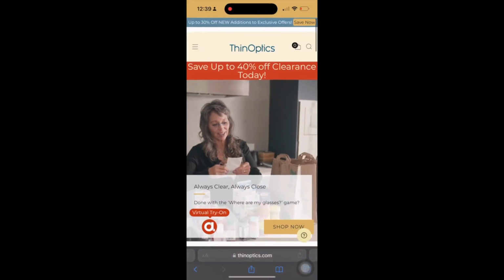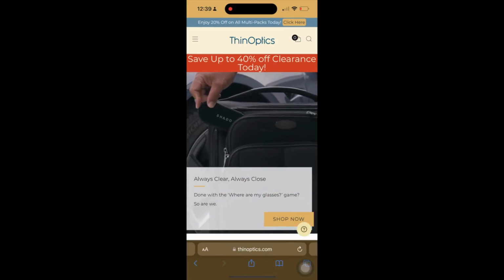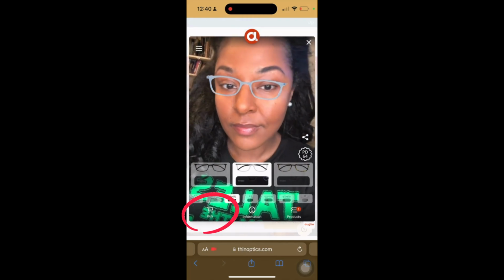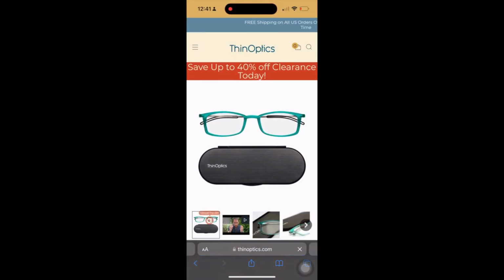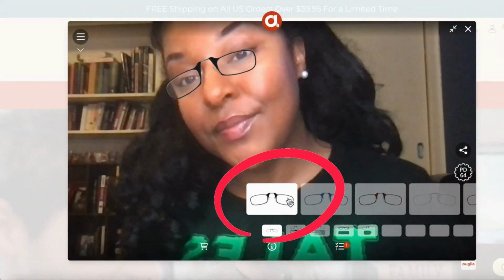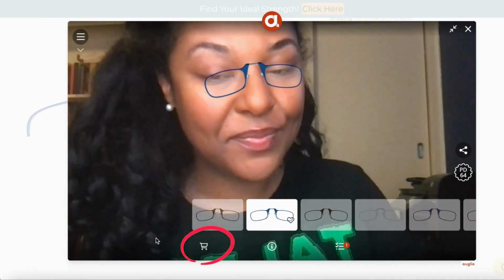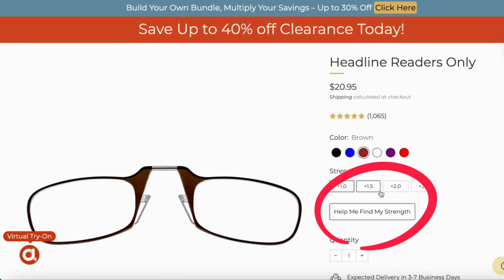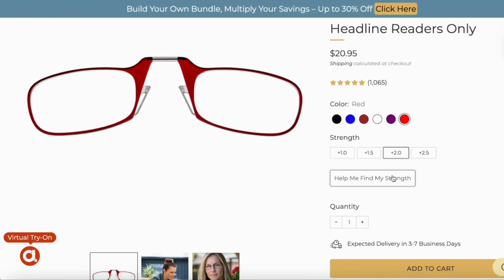ThinOptics Virtual Try-On Tutorial | Readers + Reading Glasses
Welcome to ThinOptics’ Virtual Try-On tutorial—your gateway to a life free of the hassles of conventional eyewear. Imagine never having to search for your reading glasses again. No more hassle, no more inconvenience. That’s the future we offer. To start, position yourself in a well-lit area and grab your camera-enabled device.

For mobile users:
Head to our homepage and click ‘Virtual Try-On.’ You’ll initially see just your face. Slide the product viewer at the bottom of the screen to select different pairs of glasses. Take your time choosing different styles and colors to virtually try on, then hit the ‘buy button’ in the lower left to close the virtual try-on once you’ve found your favorite. Here, you will see the product page appear.

For desktop users:
Navigate to our homepage and click ‘Virtual Try-On.’ Our Vision Solutions will appear on your face and you can select another in the product viewer bar at the bottom. If you’ve clicked from a Product Detail Page, the frames will appear directly on your face. Simply click the shopping cart to move back to the product page.

For everyone:
Once on the product page, finalize your choice with strength and frame color. If you’re not sure of your reading strength for glasses, we can help you figure that out with our Online strength test that’s available to you from the comfort of your own home. Once you’ve finalized your choices, click ‘Add to Cart,’ and you’re done. Life just became incredibly simpler, and clarity is always within arm’s reach. Why settle for anything less?

We Are ThinOptics

We make the world’s thinnest reading glasses in the world’s thinnest cases. They're ultra-slim, as thin as two credit cards and lighter than a pad of sticky notes.

They’re super durable readers & reading glasses that fit on the back of your phone, in your pocket; in your purse;  in your purse pocket & more!

ThinOptics readers & reading glasses, along with their equally slim cases, are full fledged vision solutions that attach anywhere and go everywhere, so clear vision is Always With You.

Have you had a great experience with your ThinOptics vision solution?
Where else you can find us:
Got questions about our readers, reading glasses &/or cases? Read our most frequently asked questions